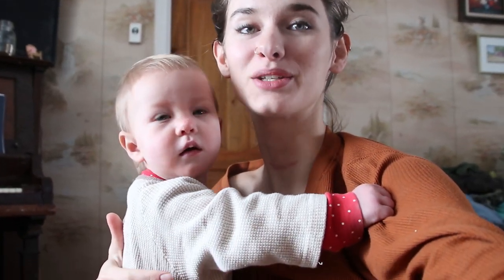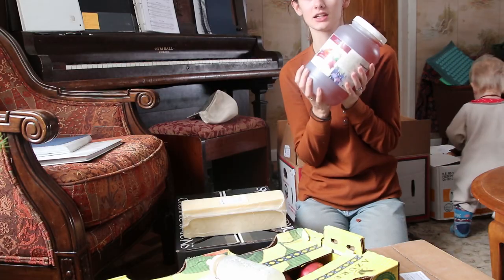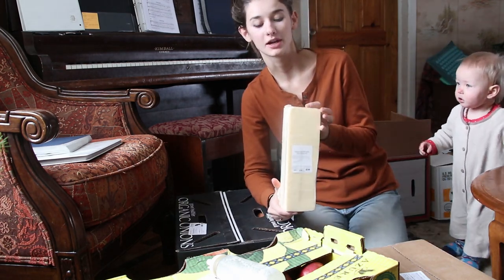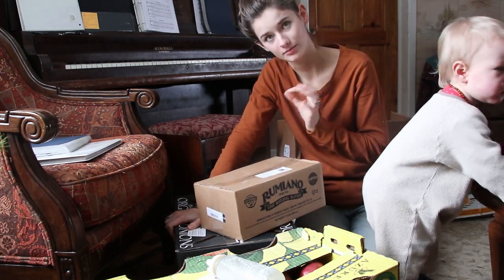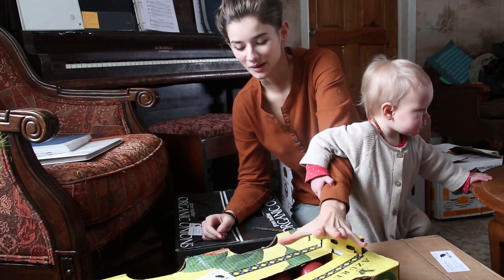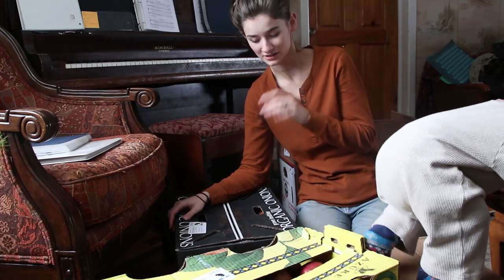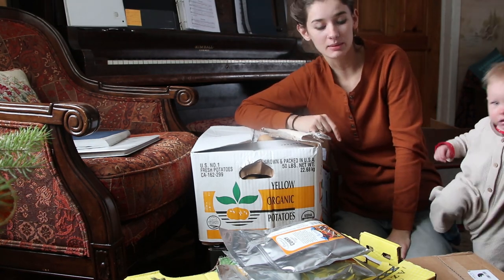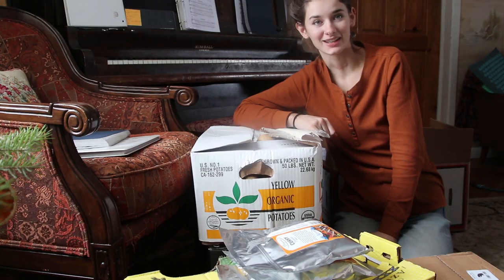Azure Standard Haul | Bulk Organic Groceries For A Homesteading Family Of 5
Canon EOS M100 Camera
with a 18-200mm lens
and a Lens Adapter